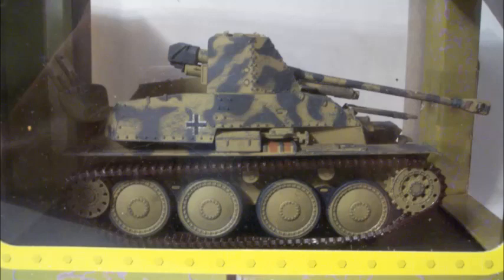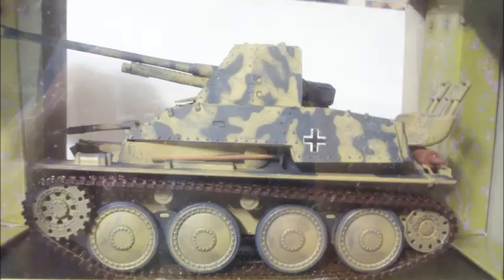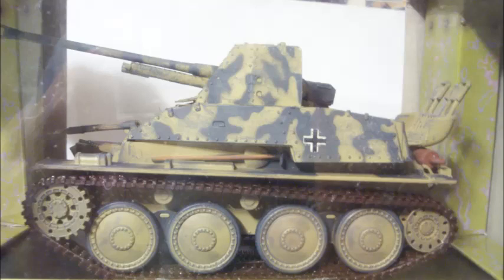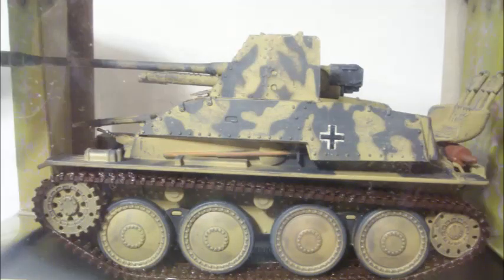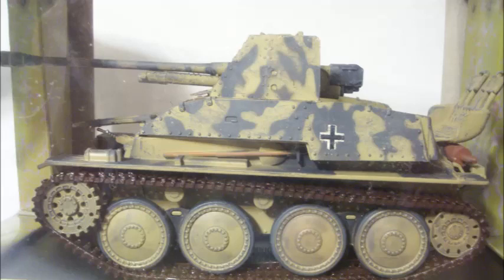Fix a Drooping Loose Gun Barrel on Your Model Kit Example Marder III 1:48 Scale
Easy fix for droopy gun barrels on tanks, ships, etc. When dry creates enough friction so that the gun stays stable but remains able !to elevate!